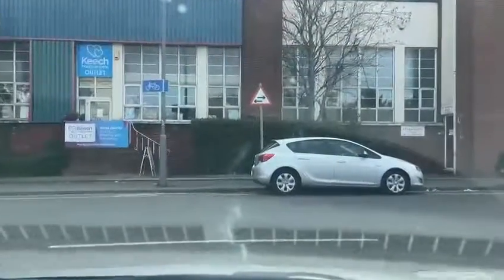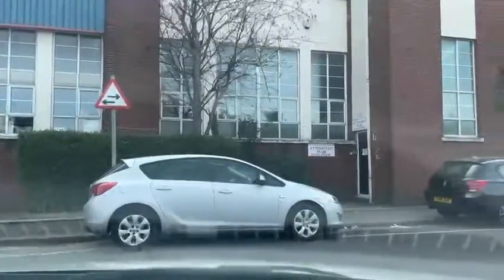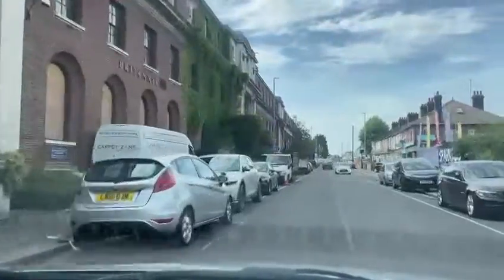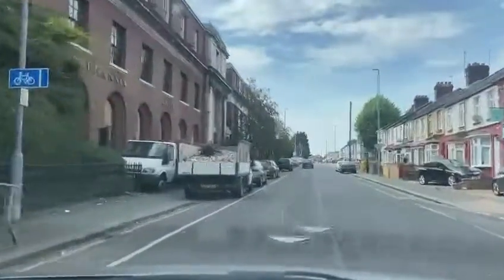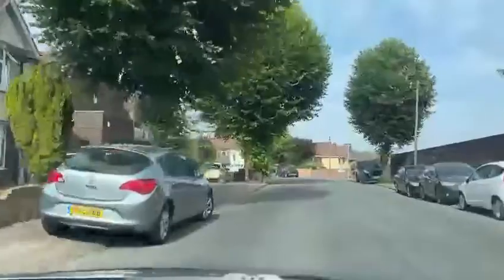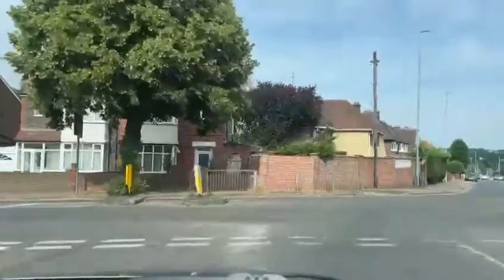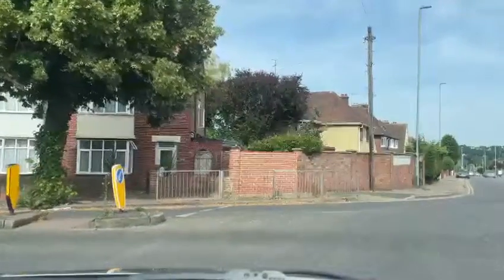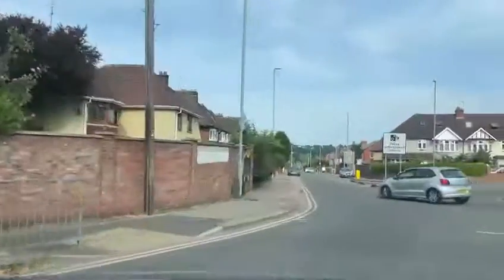Virtual test drive Mazda 2 1.5L diesel 6spd manual